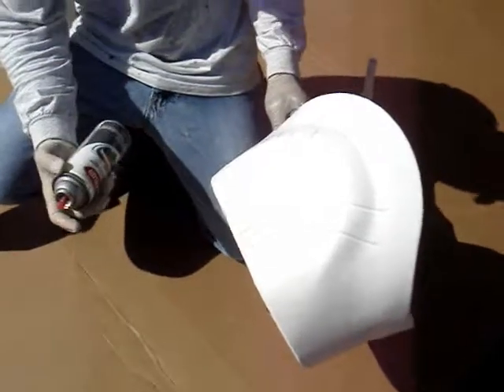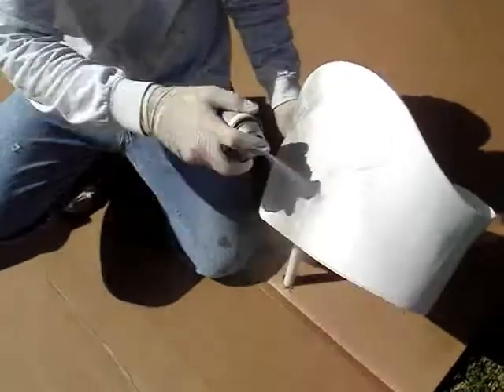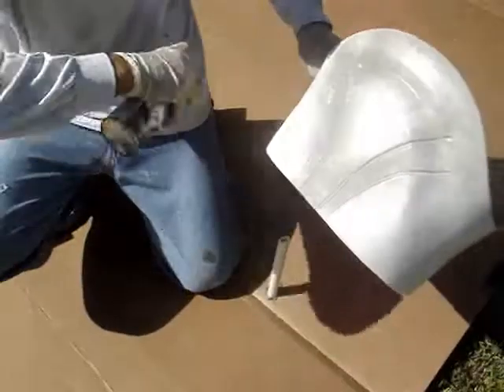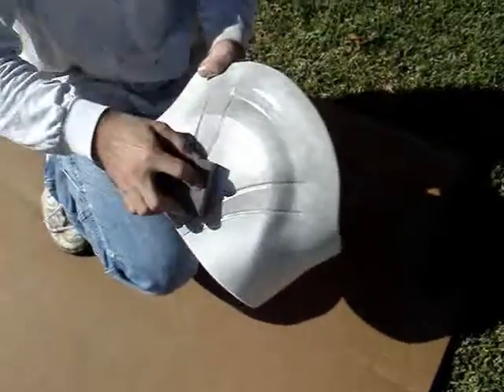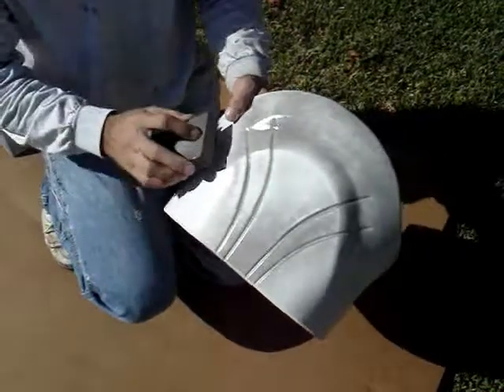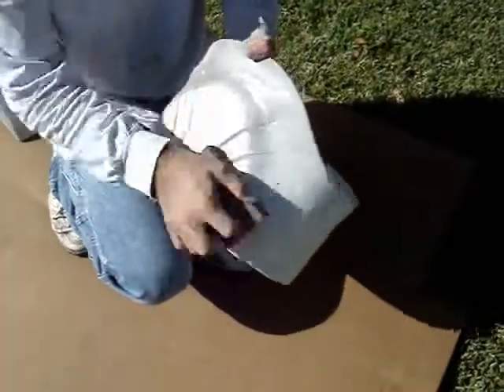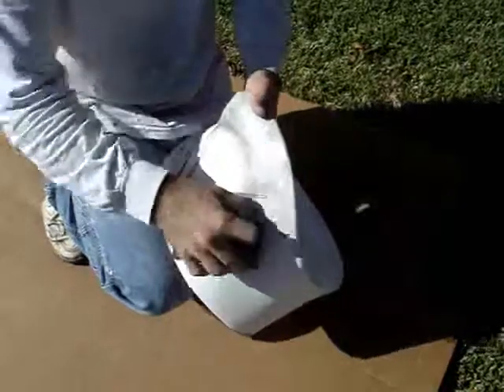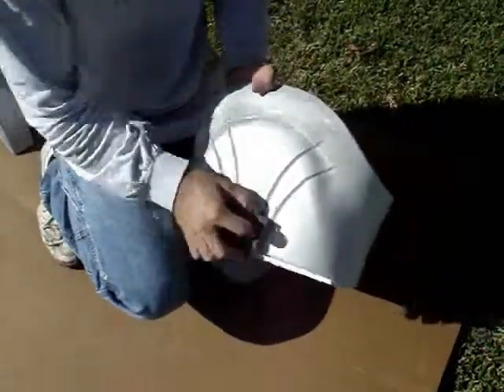S1-3 Animated Clone Trooper Armor Painting: Ab Plate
Tips and tricks on how to paint the ab plate for the Season 1-3 Animated Grunt Clone Trooper Armor by Imperial Surplus.